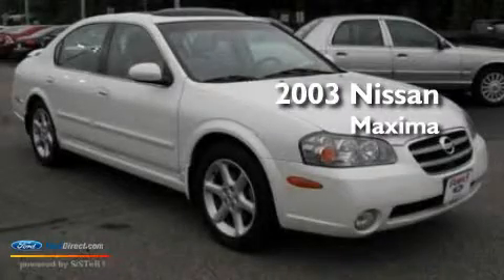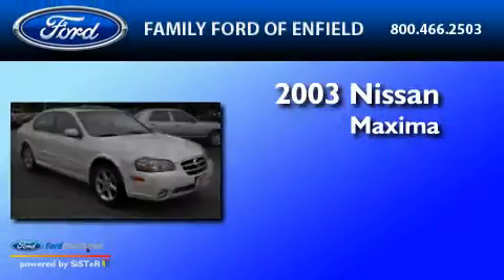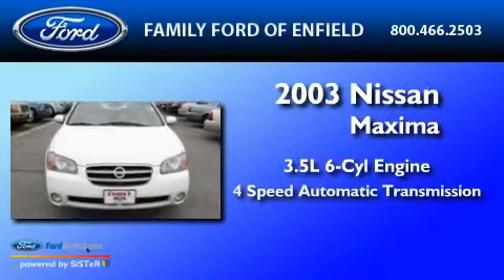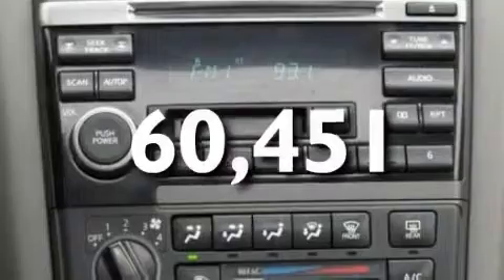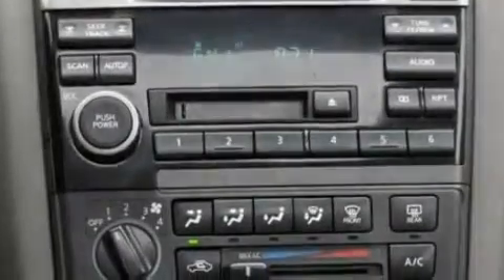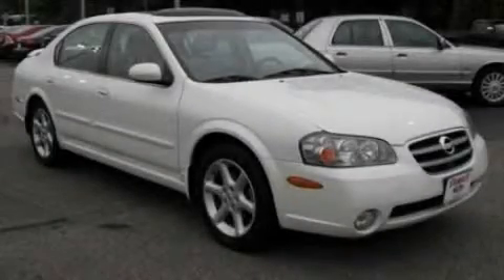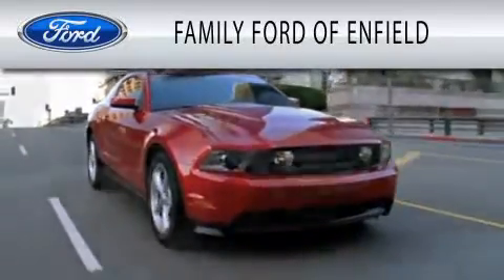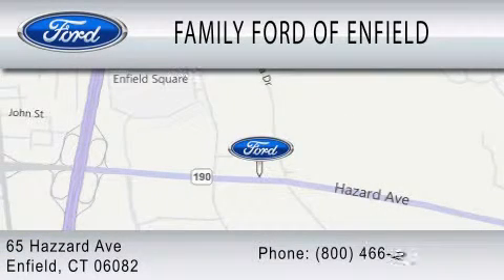2003 NISSAN MAXIMA Enfield CT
Year : 2003

 Make : NISSAN

 Model : MAXIMA

 Engine : 3.5L V6

 Trans . : AUTO 4SPD

 Exterior : GLACIER PEARL

 Miles : 60,451

 Interior : FROST

 65 Hazaard Avenue

 Preowned 2003 NISSAN MAXIMA Enfield CT